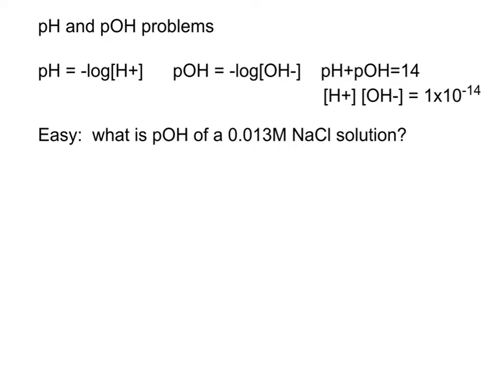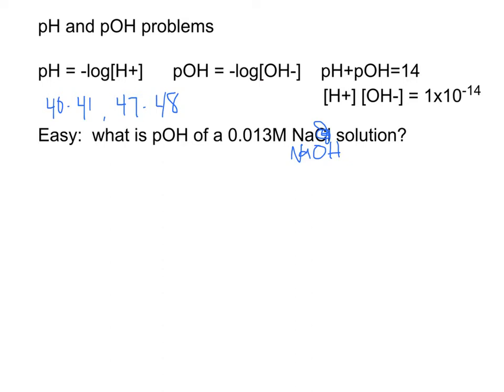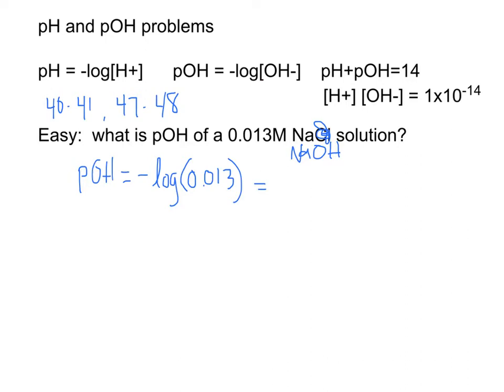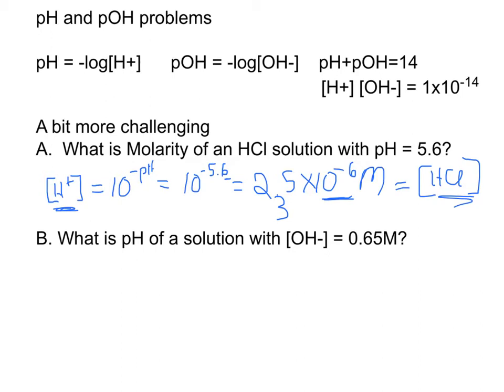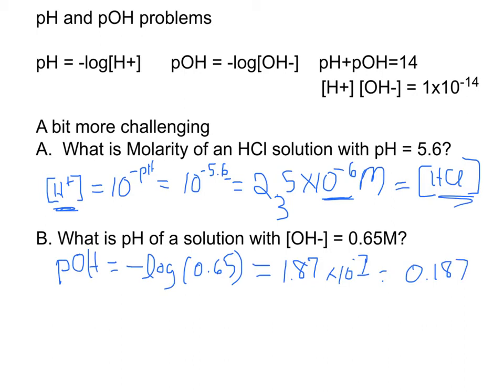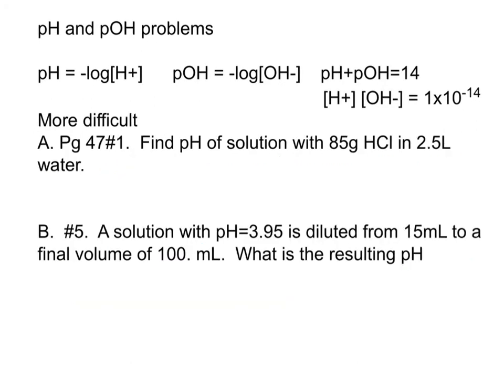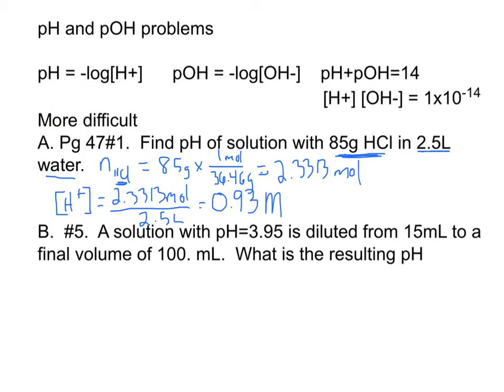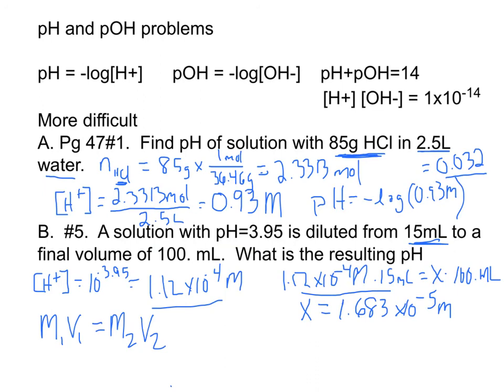pH and pOH practice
Some pH and pOH practice problems are worked out and explained.